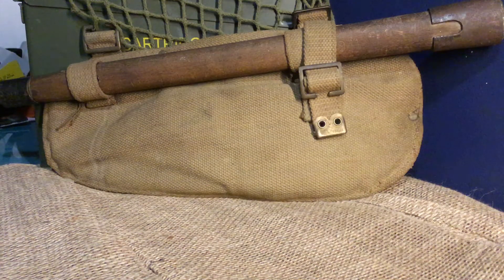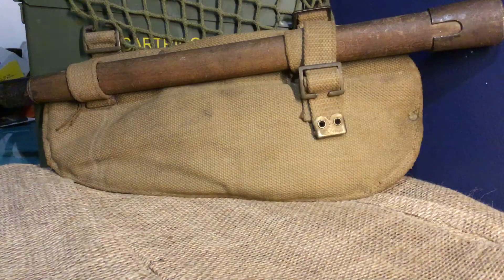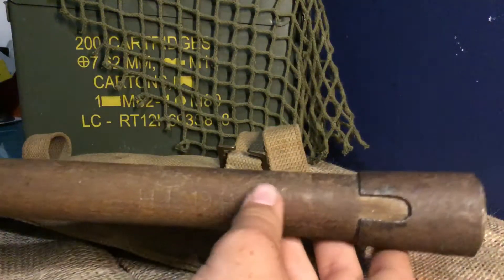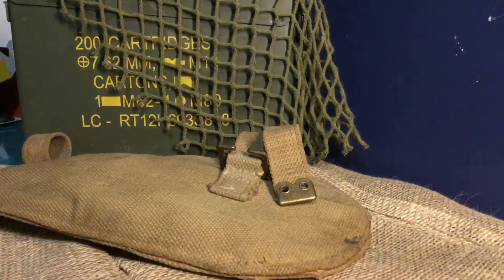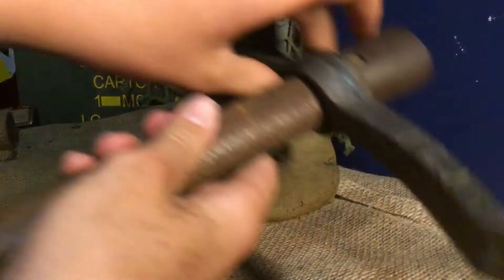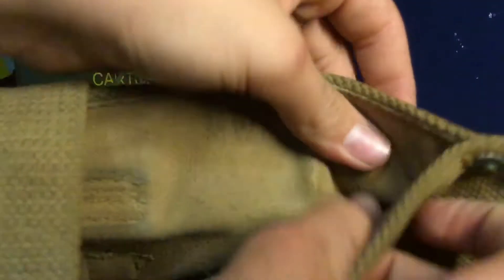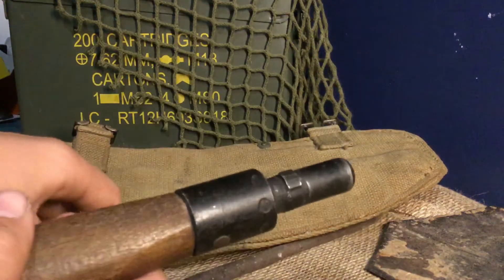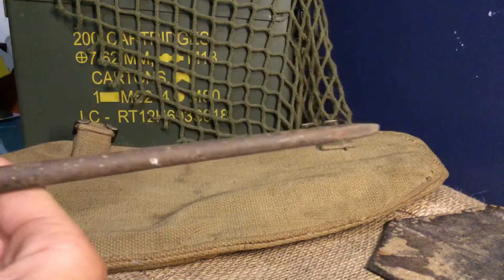Original British ww2 entrenching tool!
An original ww2 dated entrenching tool